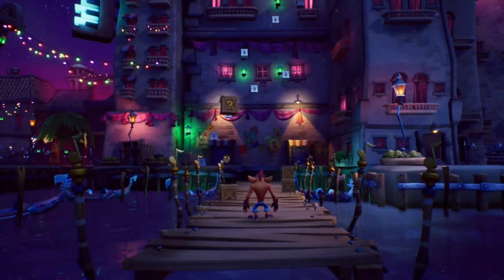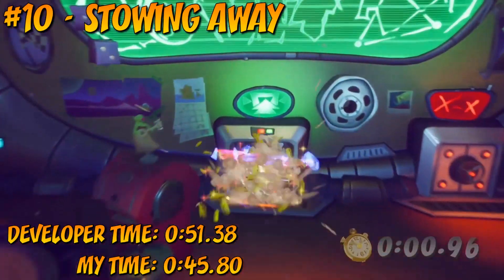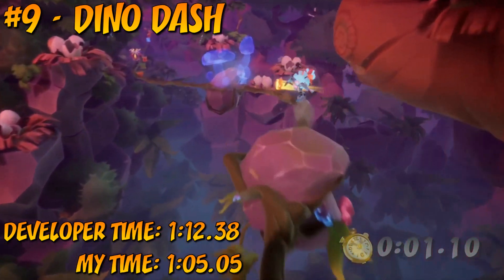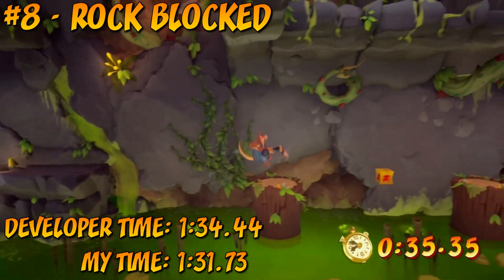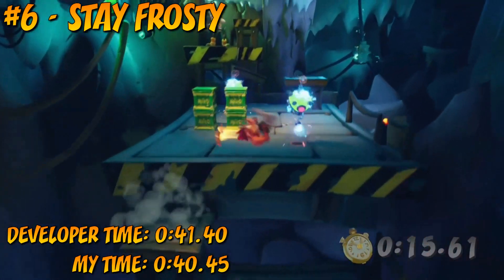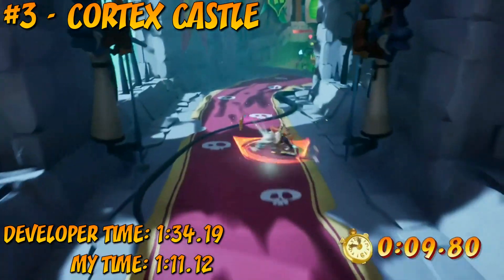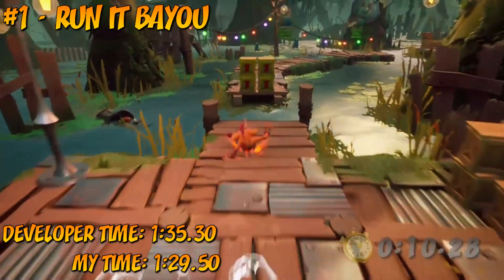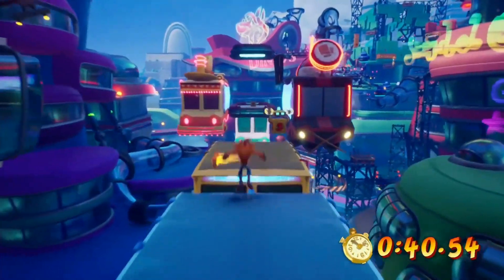Top 10 EASIEST TIME TRIALS in Crash Bandicoot 4: It's About Time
A while ago I made a video that listed the 10 hardest time trials in Crash 4, and with Crash 4 coming to Nintendo Switch, PS5 and Xbox Series X/S this March, I thought it was the perfect time to visit the other side of the coin, and go through the 10 easiest time trials in the game. Hope you enjoy!